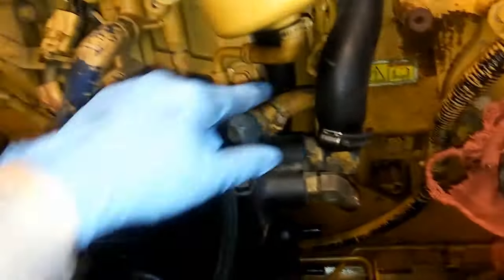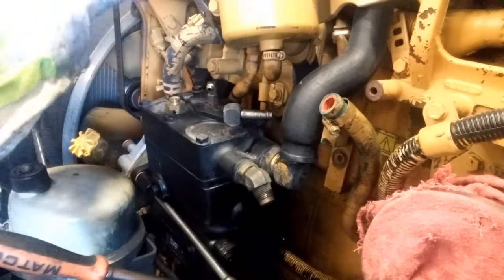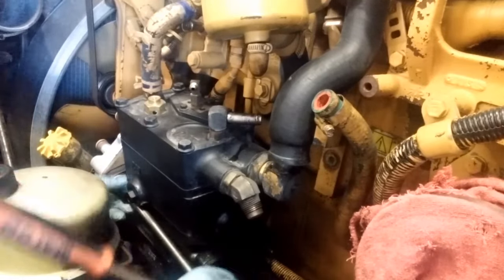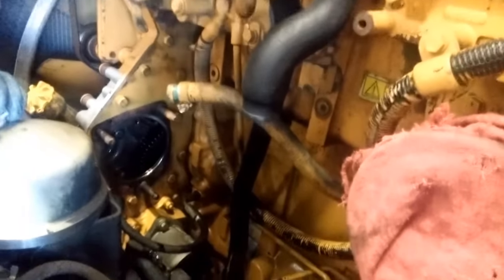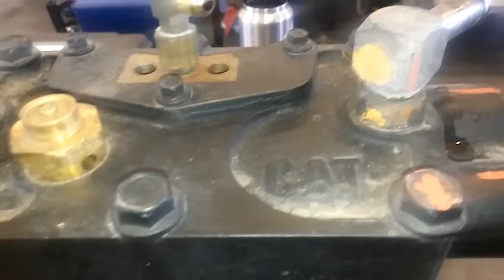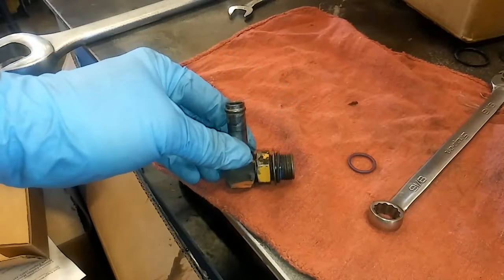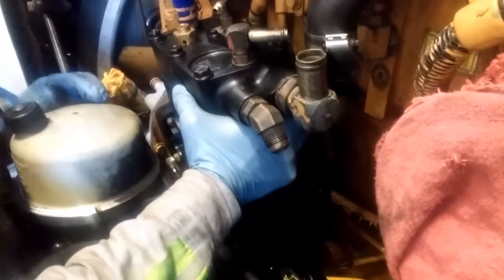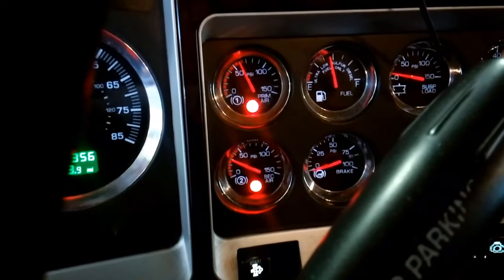How To Change Your Cat Air Compressor. Remove And Install Air Compressor.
This video describes how to change the air compressor on a Cat Diesel Engine.  While not the most technical component to change, this video talks about how to swap the fittings, when the engine needs timed, reseal the compressor, and when to change the hoses.